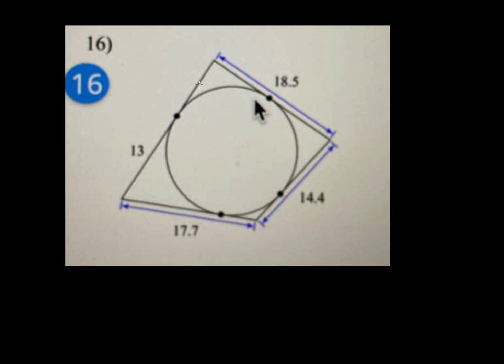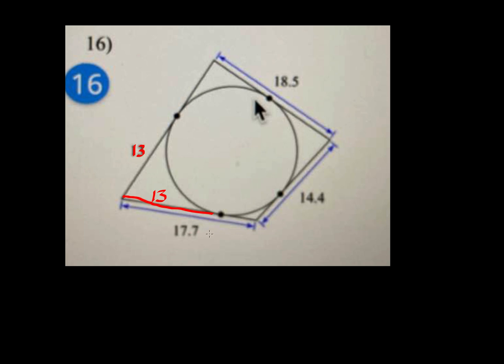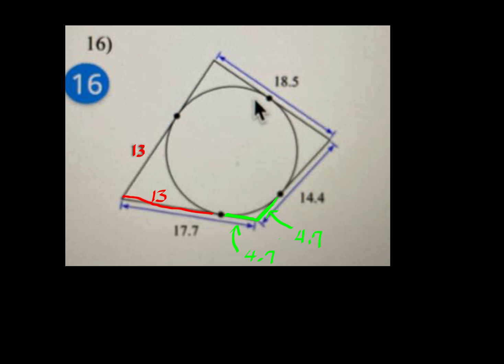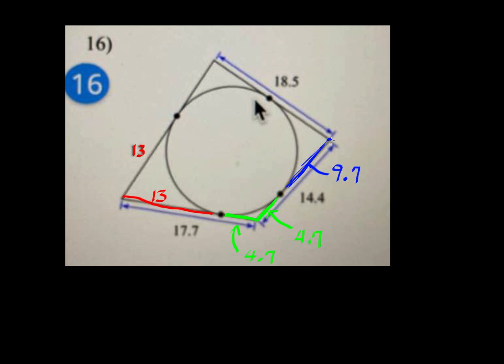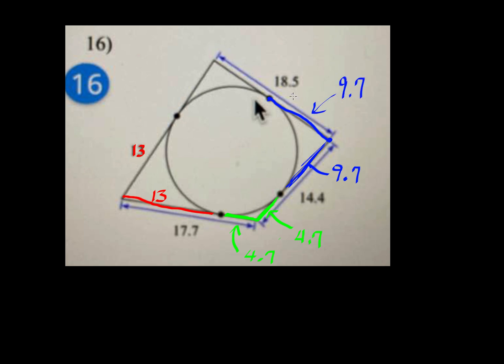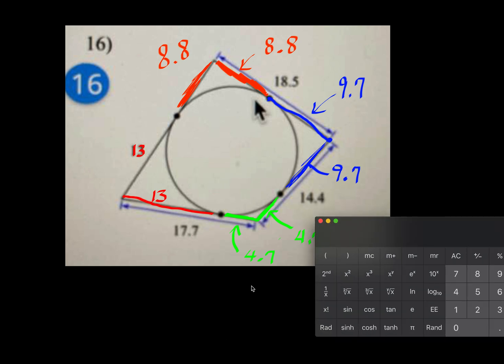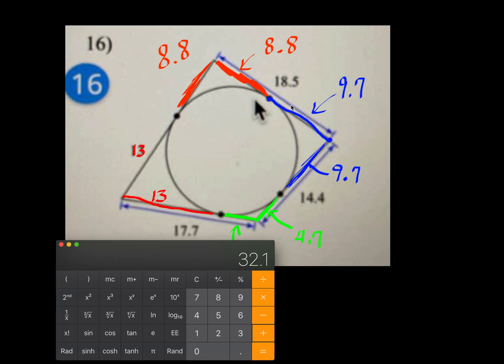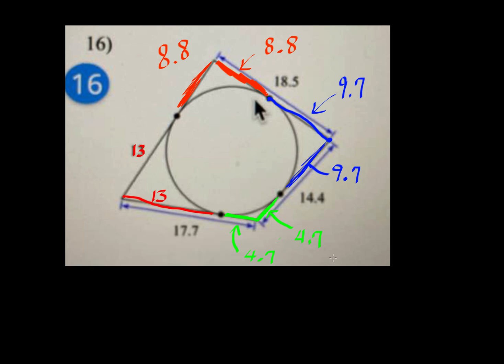Tangent line: Find the perimeter. Assume that lines which appear to be tangent are tangent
Tangent Lines:
Find the perimeter of each polygon. Assume that lines which appear to be tangent are tangent.